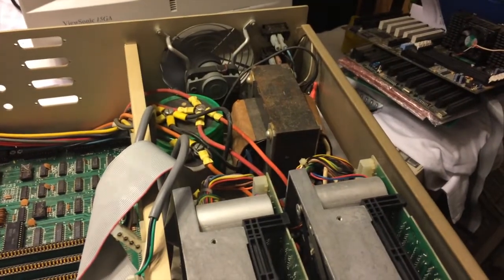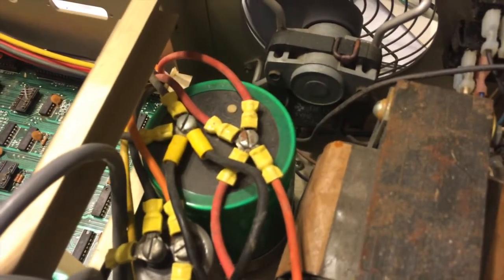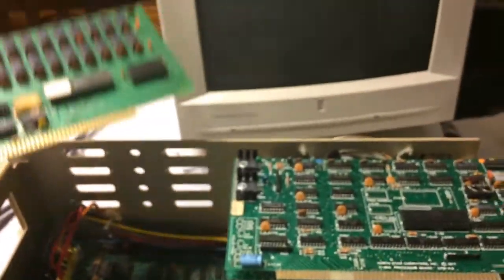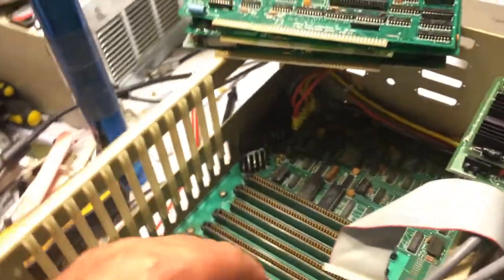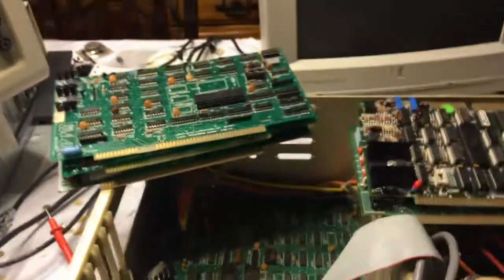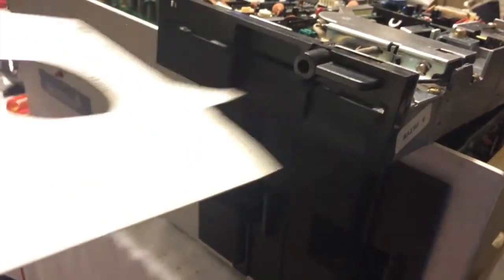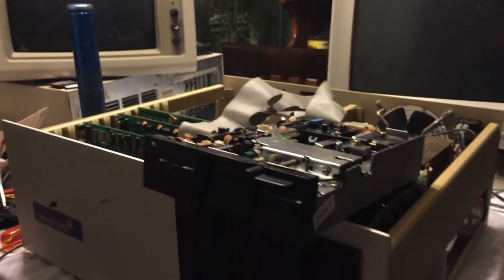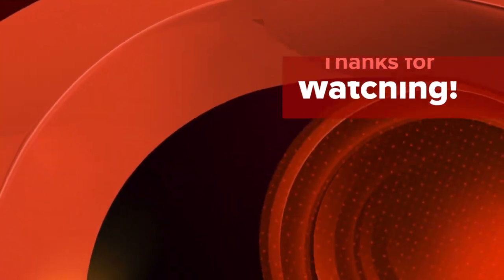NorthStar S-100 System repaired and tested.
Finally got this system to power up.  But the voltages seem high.
8volt line is putting out 12V.
16volt line is putting out 22V.
Have no idea if that's normal or not.